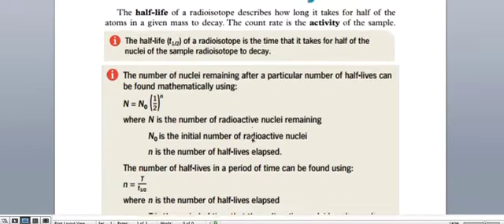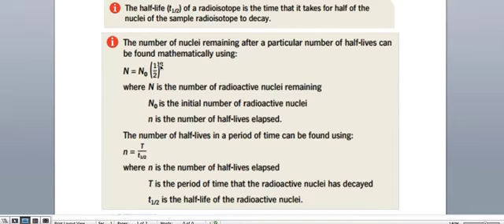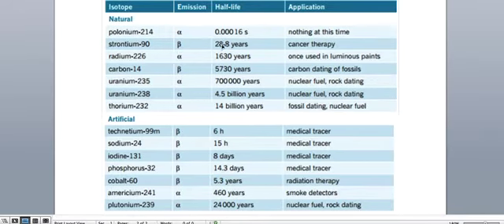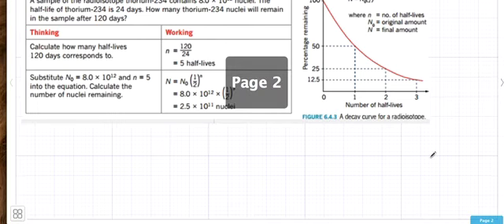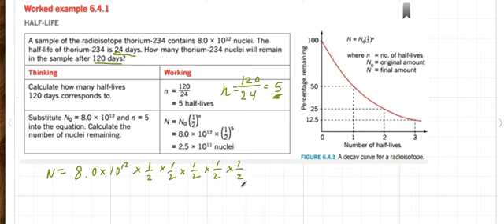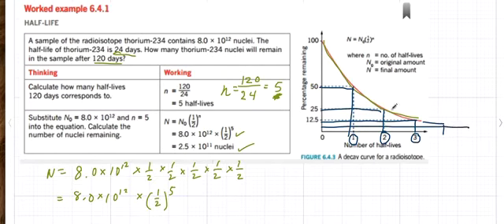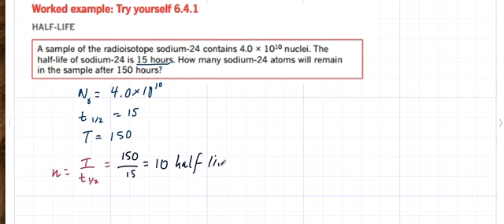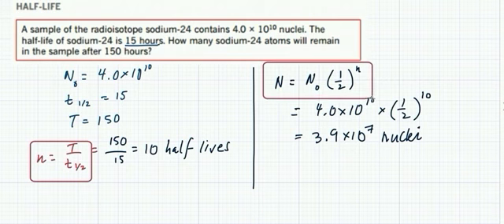Half Life Lesson 1